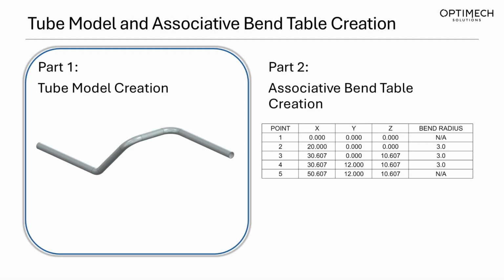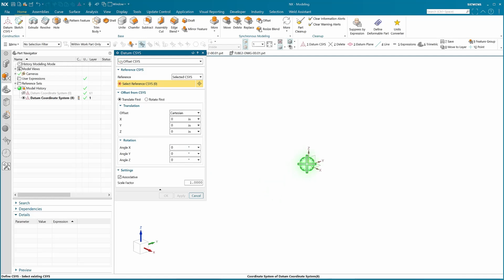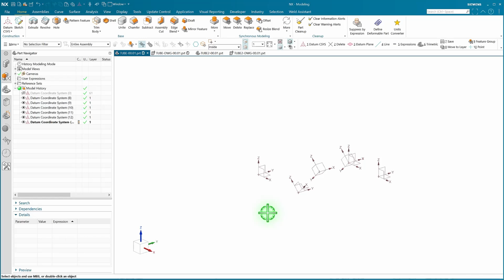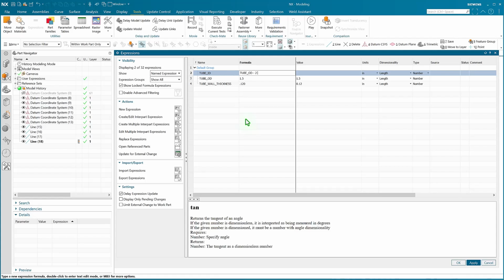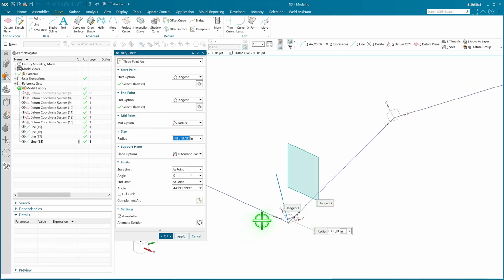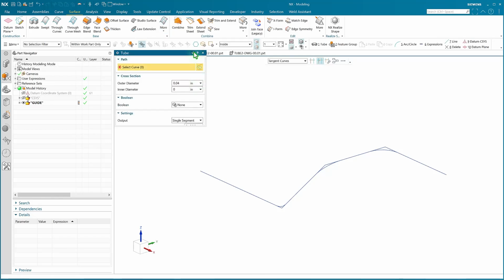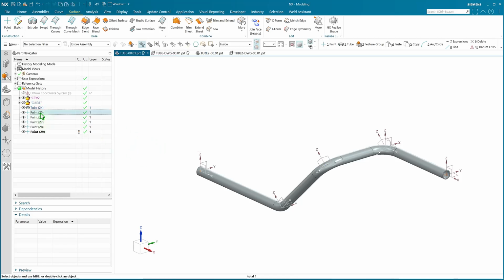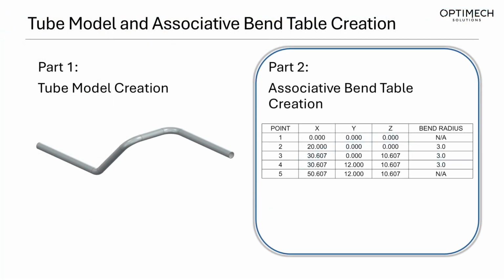Tube and Bend Table Creation - Part 1 | Siemens NX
In part one of this Siemens NX tutorial, we provide a step-by-step guide to modeling a bent tube from scratch using the standard modeling application. Whether you're a beginner or looking to refine your CAD skills, this video covers fundamental techniques used in tube design and modeling.

Part 1 Video: Modeling the Tube
Part 2 Video: Creating an Associative Bend Table on a Drawing

Perfect for engineers, designers, and anyone working with Siemens NX CAD assemblies.

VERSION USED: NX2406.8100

📌 CHAPTERS
   0:00 Introduction
   0:30 Coordinate System Creation
   2:50 Guide Path Creation
   6:30 Tube Feature Creation
   7:22 Bend Points Creation for Drawing
   9:12 Closing